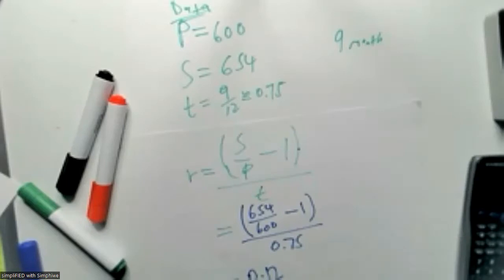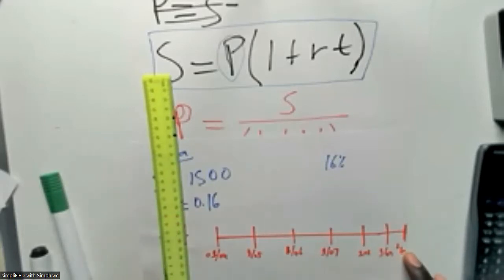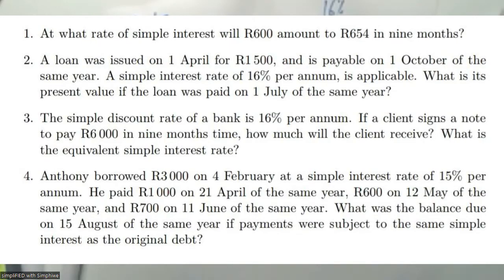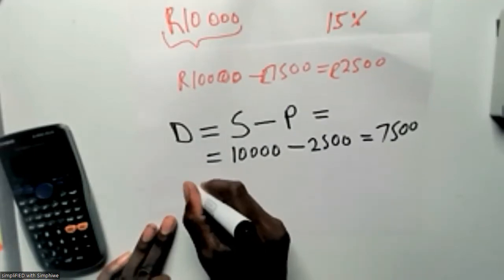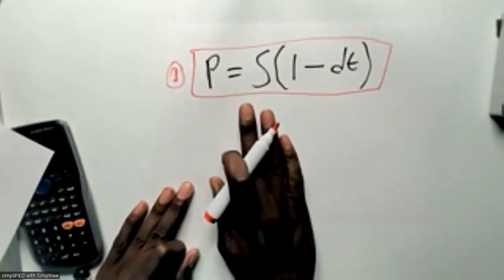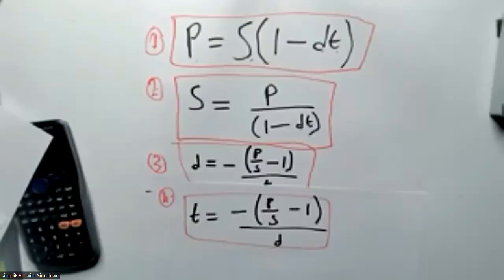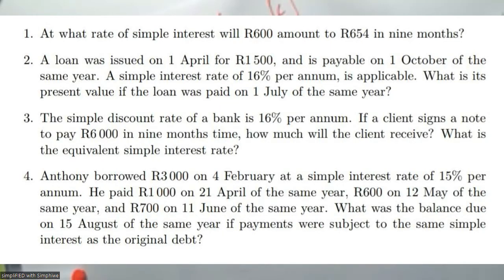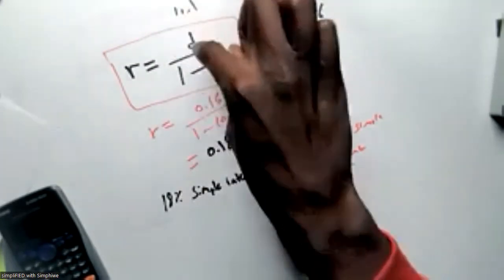Financial Maths, Simple Interest PART 2 and Simple DISCOUNT rate, DSC1630, DSC1520, QMI1500, BNU1501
Grade 12/11/10 Mathematics, Introductory Financial Mathematics, Elementary Quantitative Methods, Quantitative Modelling, Mathematics Literacy